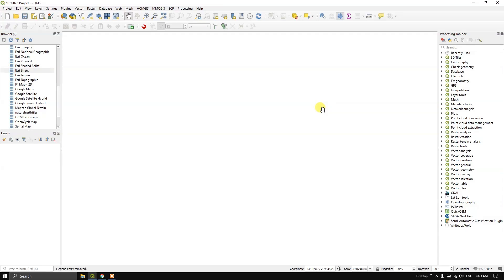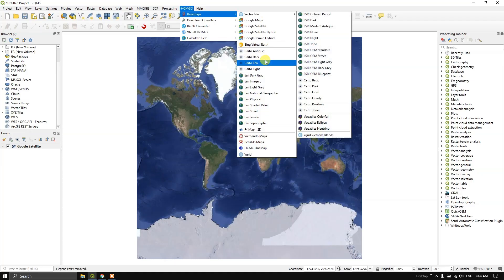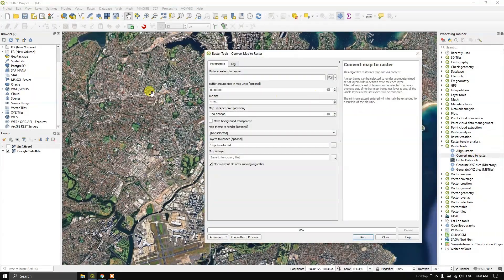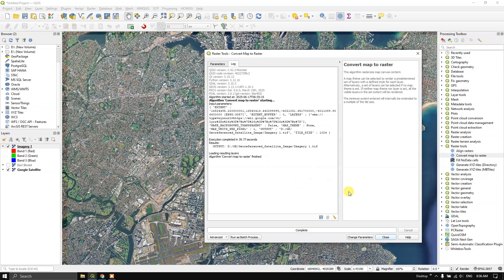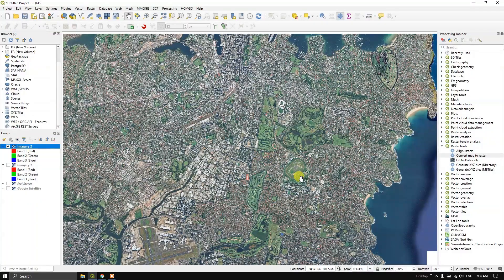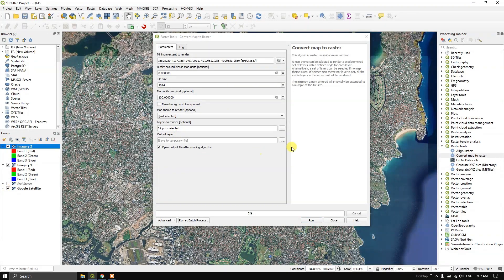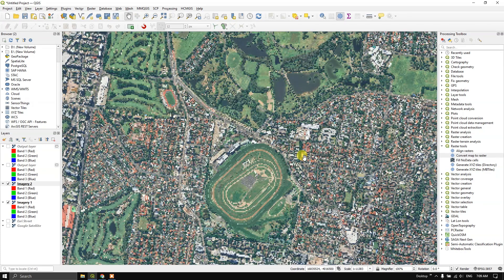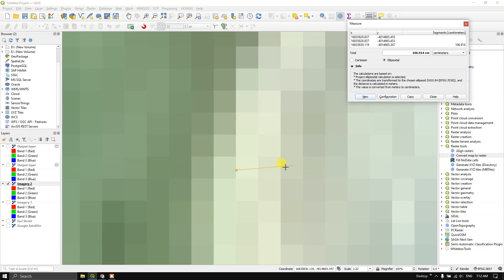Download Very High resolution Georeferenced satellite image using QGIS | Latest 2025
In this video tutorial you will learn how to download High-resolution georeferenced satellite image using QGIS. High-resolution satellite imagery refers to images captured by Earth-orbiting satellites that offer exceptional detail and clarity.
These images typically feature pixel sizes ranging from a few centimetres to several meters, allowing for precise observation of the Earth's surface. When such images are georeferenced, they are processed to align with specific
geographic coordinates using a defined spatial reference system, ensuring accurate placement on maps.
Using the HCMGIS plugin or XYZ Tiles in QGIS, you can easily view and add high-quality, location-accurate satellite images directly to your map.

00:00 Introduction
00:21 Add Basemap (XYZ Tiles)
00:37 Download & Install HCMGIS Plugin
01:09 Add Basemap (HCMGIS Plugin)
02:14 Downloading High Resolution image (1m)
02:29 Convert Map to Raster
05:04 Getting Very High Resolution image (0.5m)
06:41 Comparing 1m vs 0.5m image
06:55 Get Low resolution image (10m or 30m)
08:22 Comparing 10 m vs 30 m vs 1m vs 0.5m